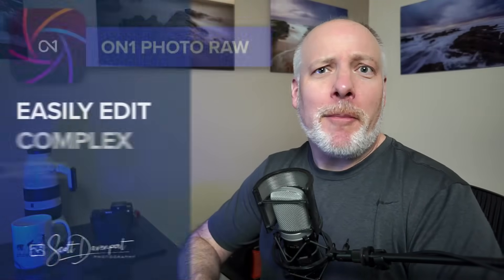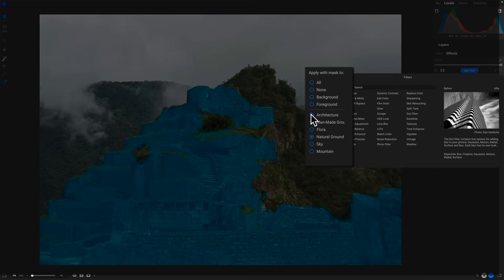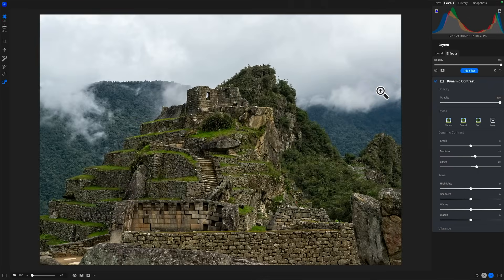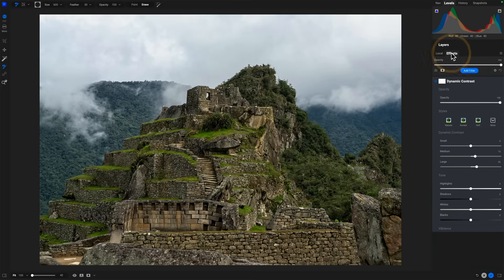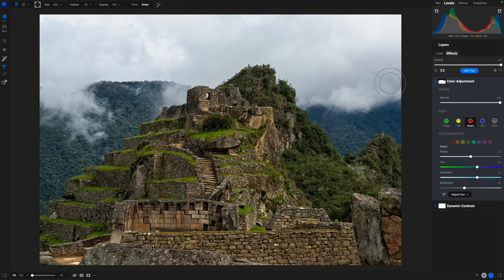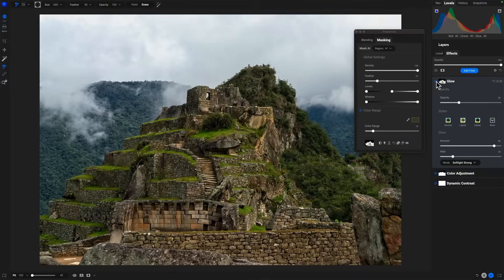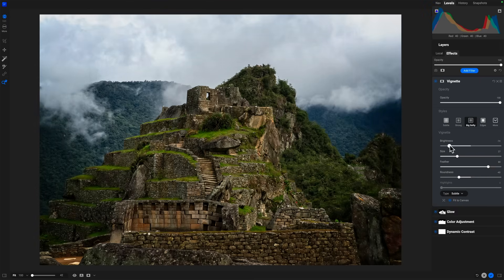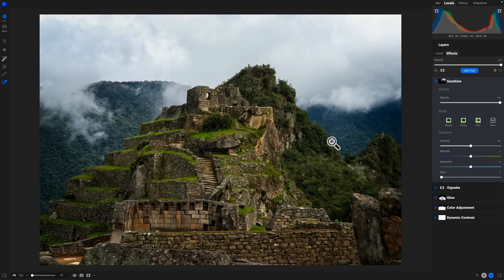Easily Edit Complex Landscapes with ON1 Effects – Quick & Powerful!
Up your masking skills! Check out ON1 Masking Mastery, available now.

Join me as I walk through a quick and intuitive edit of a dramatic landscape from Machu Picchu using ON1 Effects. This scene has a lot going on — moody skies, layered mountains, and rich textures in the ancient stonework — but with ON1’s powerful masking and preset tools, we can bring out the best in every element without overcomplicating the process. I’ll show you how to enhance depth, add contrast selectively, and guide the viewer’s eye through the image with just a few smart adjustments.

In this video, you’ll see how easy it is to build a natural-looking edit step by step. I’ll start with a balanced base, then work through localized enhancements using the Effects stack and masking brushes. Whether you're new to ON1 or looking to refine your workflow, this session will give you a solid sense of how to approach complex compositions with confidence — and have fun doing it. Let’s dive in and breathe life into this stunning view of the Andes.

00:00 Easily Edit Complex Landscapes with ON1 Effects
00:13 Get ON1 Products At A MASSIVE Discount - Up to 75% Off!
00:40 Visual Deconstruction
01:30 Global Adjustments
01:40 Reign In The Sky
03:00 Enrich The Foliage
05:35 Finishing Touches
07:40 Wrap-up